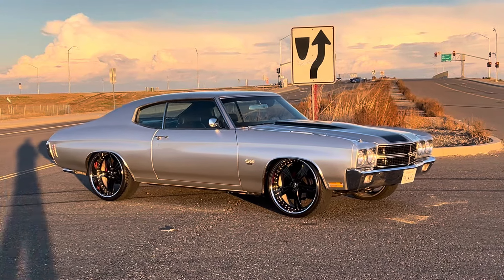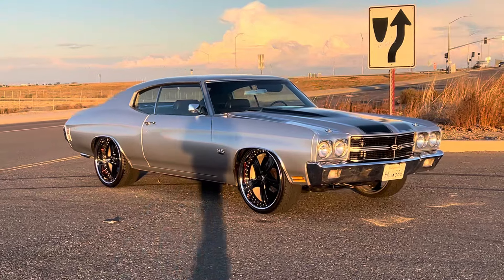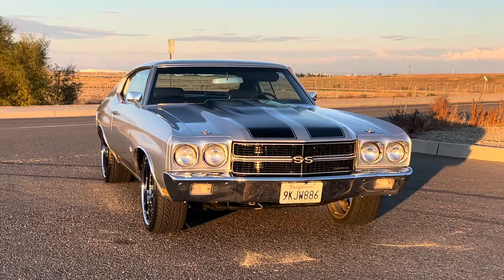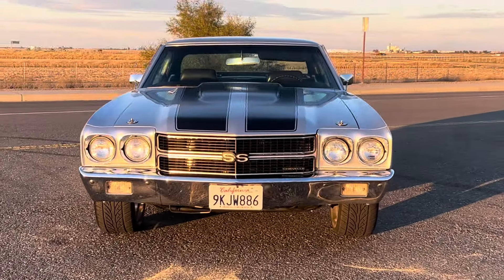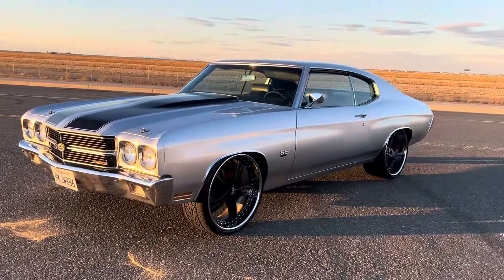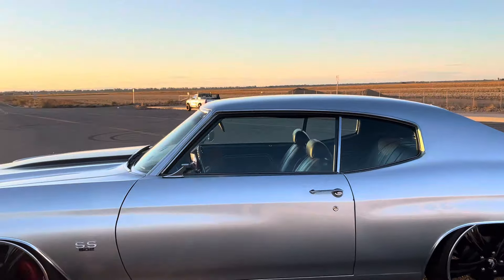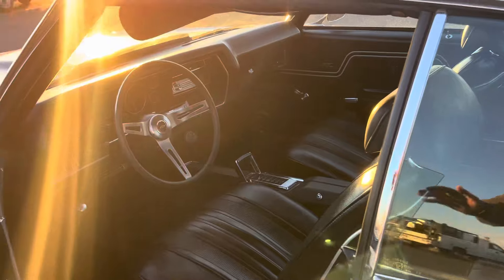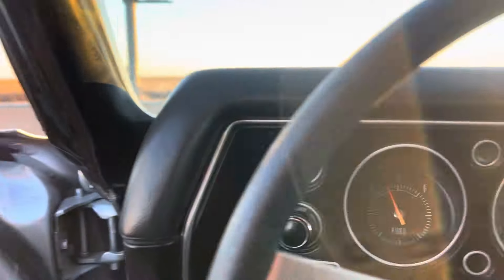TEST DRIVE OF 1970 zz502 Chevelle. or VICTORYLAPCLASSICS.NET